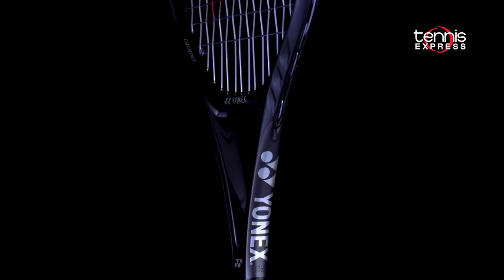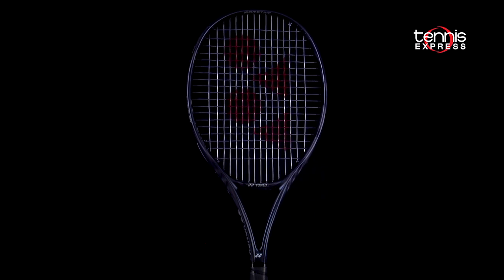Yonex V-Core Galaxy Black 2019 Tennis Racquets | Tennis Express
Yonex adds a Galaxy Black color option to its V-Core 98, V-Core 100,  and V-Core Game racquet lines. WTA Star Angelique Kerber is currently endorsing the Galaxy Black V-Core 100.

These racquets feature the same specifications and technologies as the red V-Cores. Aero fins, Aero Trench, and NAMD embedded into the graphite make the V-Cores Yonex' most spin friendly frames to date.

Sign up for our newsletter to stay up to date with exclusive deals and current specials